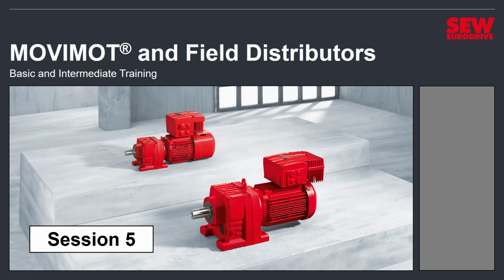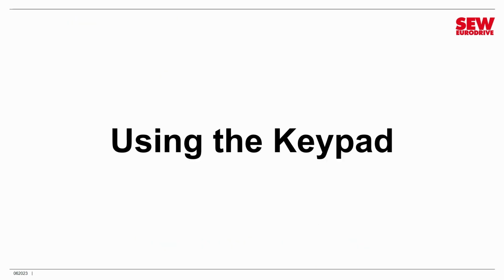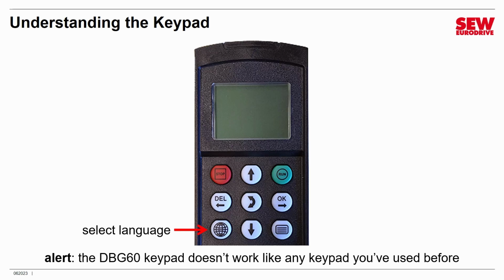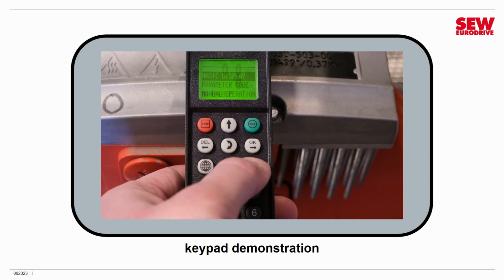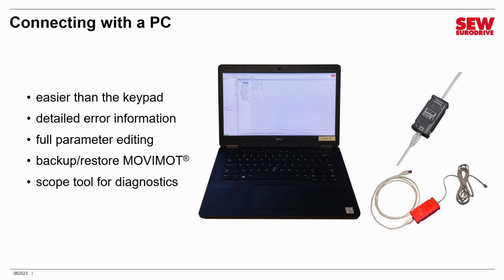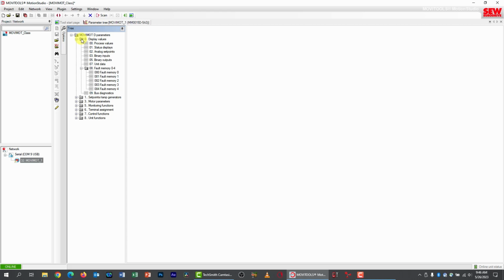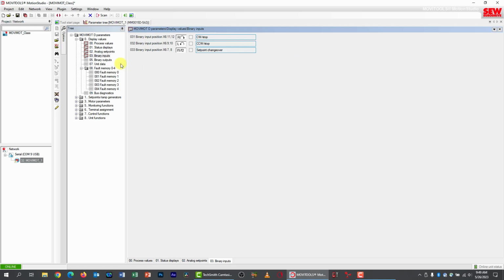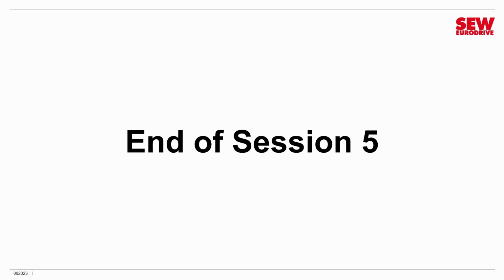MOVIMOT® and Field Distributor Training – Session 5 – Faults and Diagnostics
When faults happen, you need to know how to diagnose and correct them. You’ll learn to interpret the blink codes on the control head’s status LED. Then, we’ll plug in the DBG60 keypad and see how it gives us more information. We’ll also use the keypad to test the drive in manual mode. Finally, we’ll connect a PC to the MOVIMOT® and use MOVITOOLS® MotionStudio, SEW-EURODRIVE’s engineering software, to discover even more.

Video Chapters:
00:00 Introduction
01:03 Status and error codes
04:05 Using the DBG60 keypad
09:12 Demonstration (DBG60 Keypad)
11:16 Connecting a PC and using MOVITOOLS® MotionStudio
13:19 Demonstration (MOVITOOLS® MotionStudio)